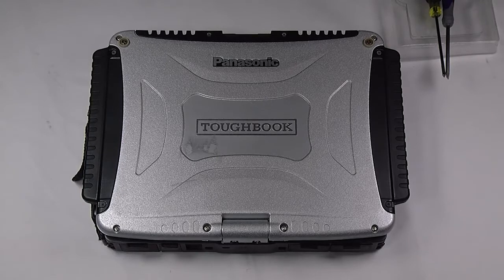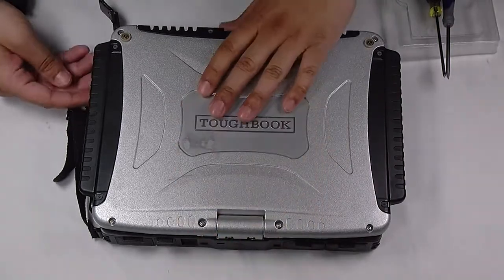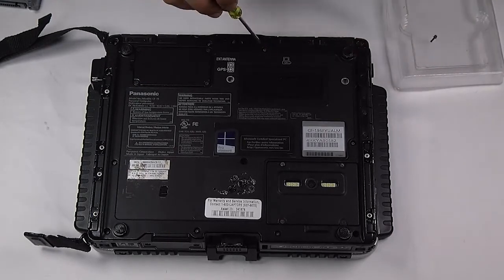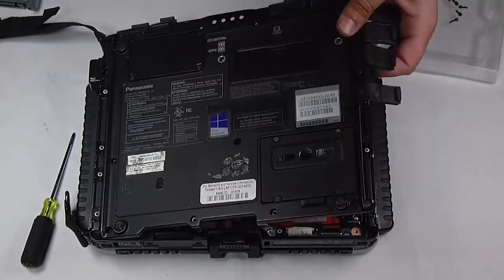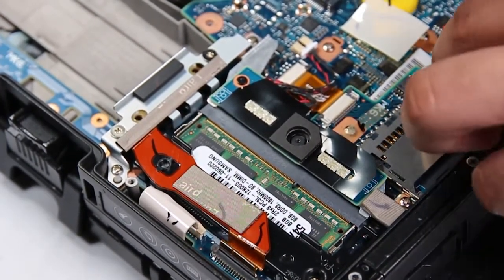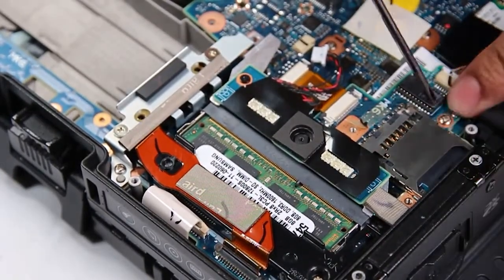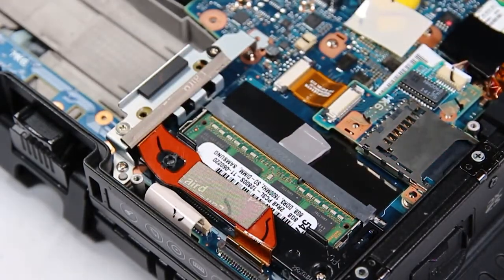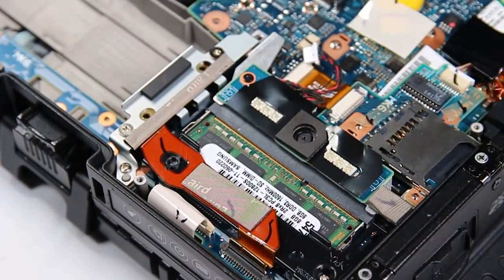Replace the Camera in a Panasonic Toughbook CF-19!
We'll be giving you the steps to properly remove and replace the camera in your Panasonic Toughbook CF-19. And how you can bring some of our techniques into your own fixes.

▬ Chapters ▬

00:00 | Introduction
00:25 | Remove the Battery
00:44 | Take off the Backplate
01:28 | Loosen the SSD Card Board
02:25 | Remove the Camera
02:38 | Install the New Camera
03:21 | Retighten the SSD Card Board
03:37 | Replace the Backplate
05:01 | Conclusion

▬ Social Media ▬